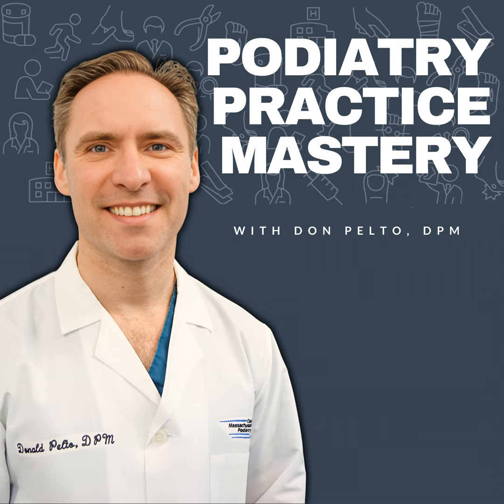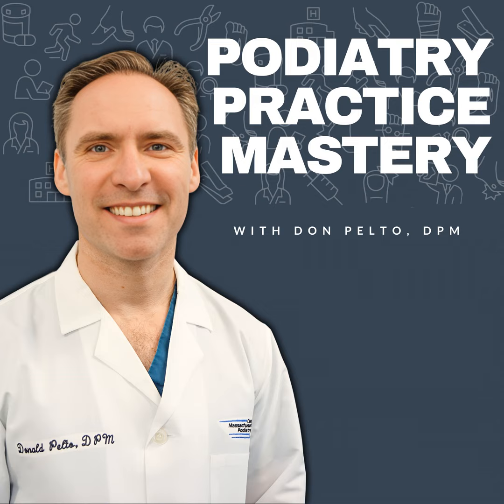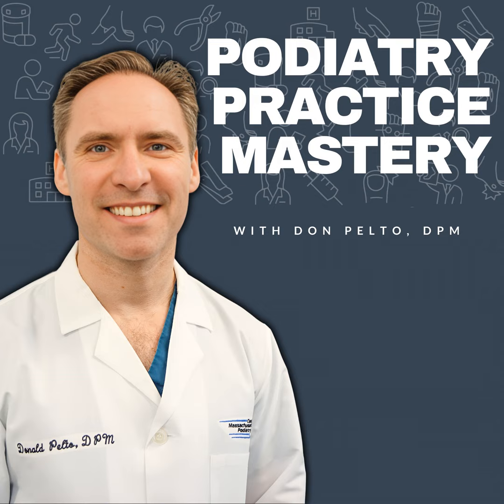How to 10X your orthotics!